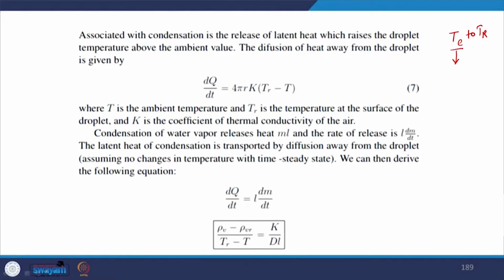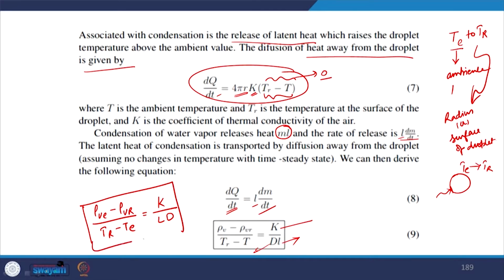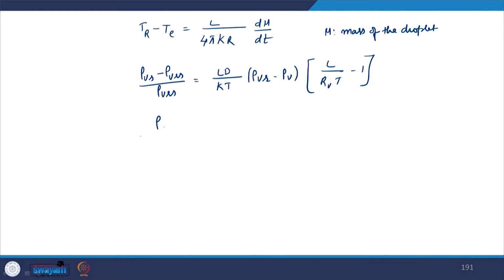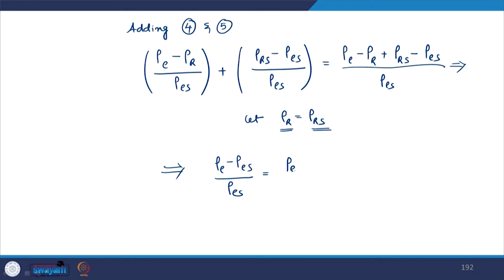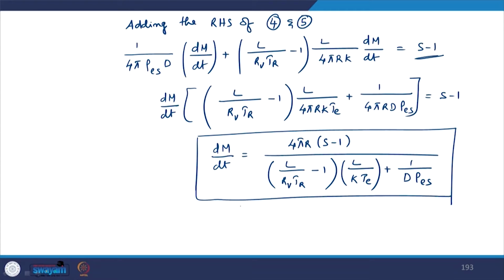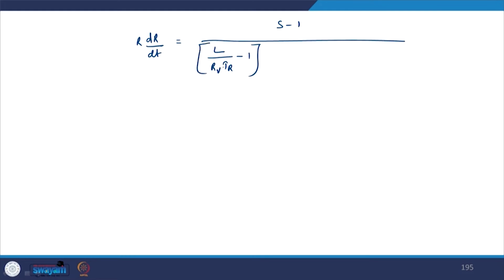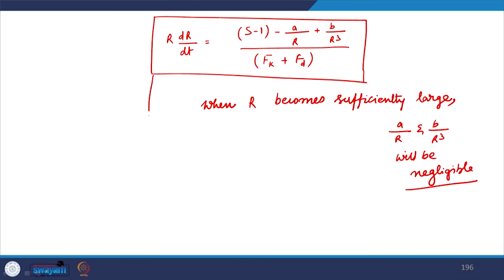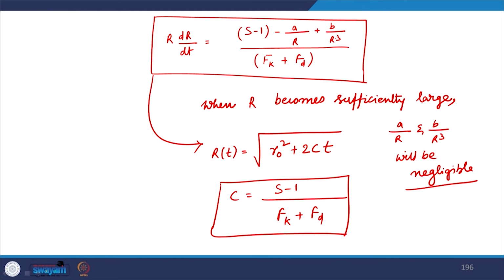Radial growth of droplets by diffusion - continued